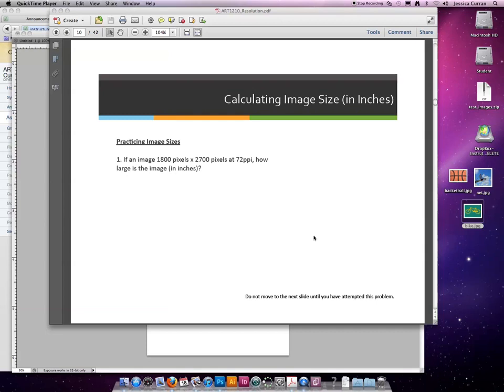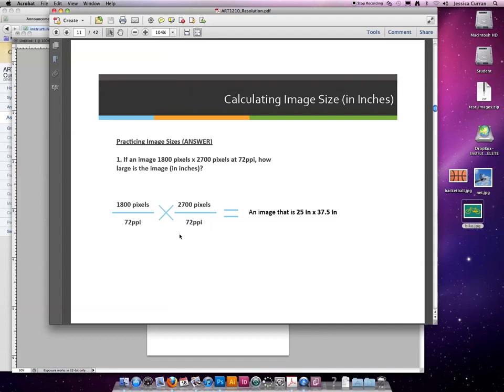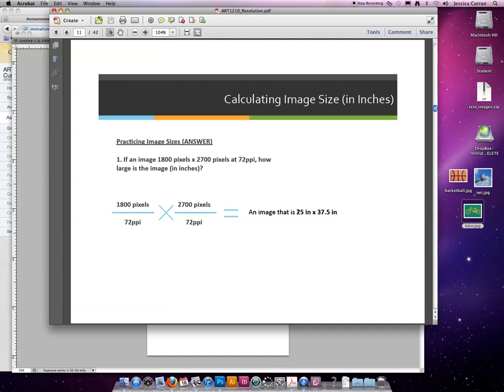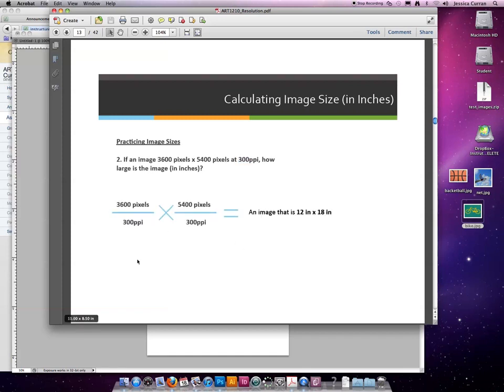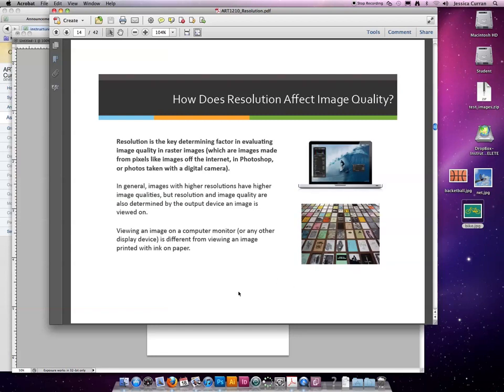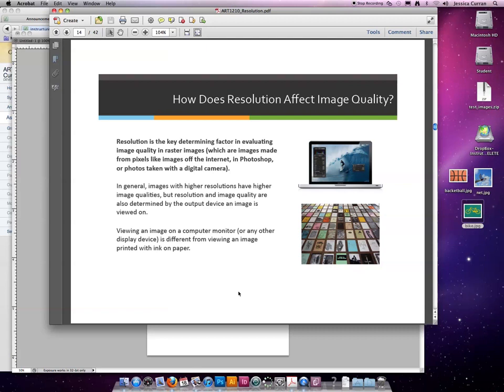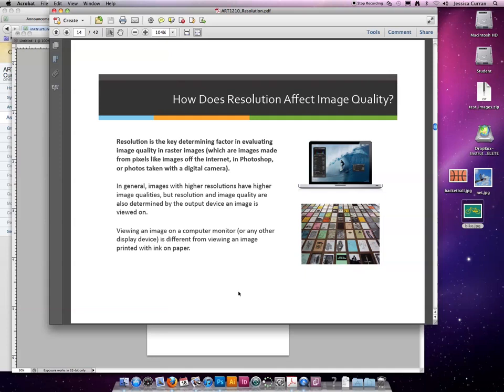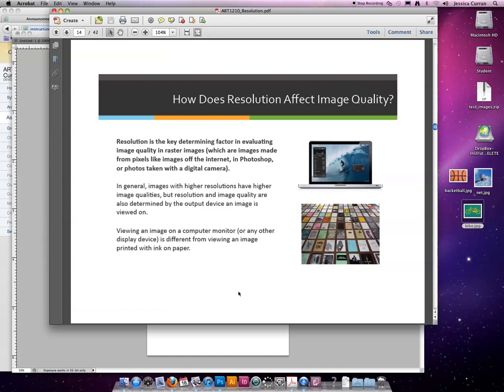ART 1210 – Resolution & Image Size (VIDEO 06)